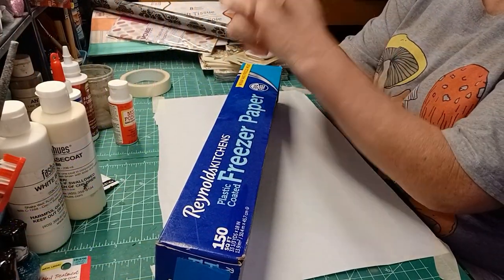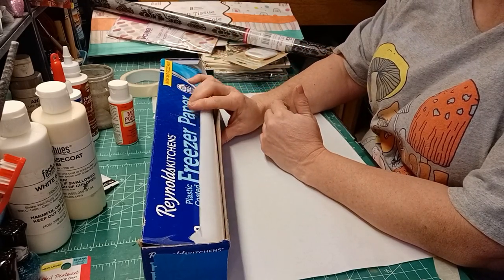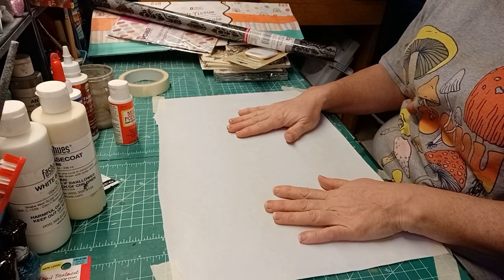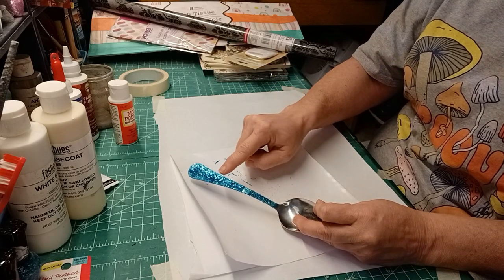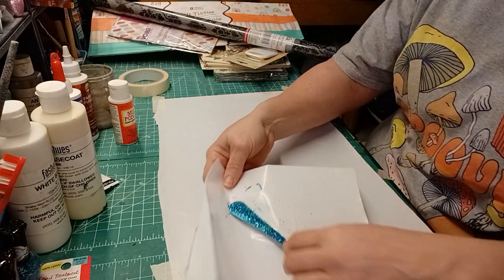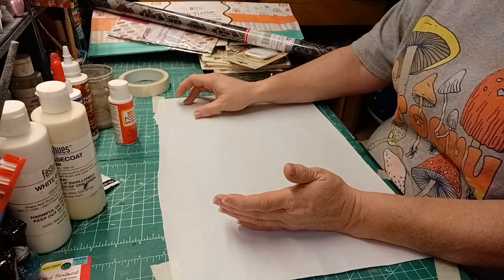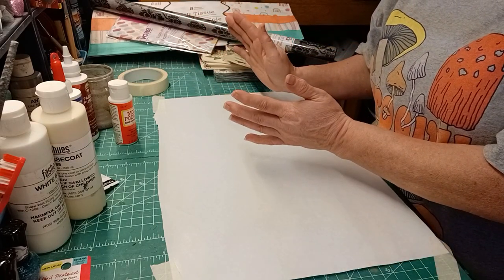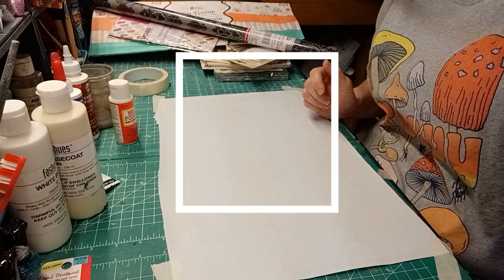Freezer Paper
The beginning of my "Favorite Things" videos. Here I talk about why I like Freezer paper and a few ways I use it.